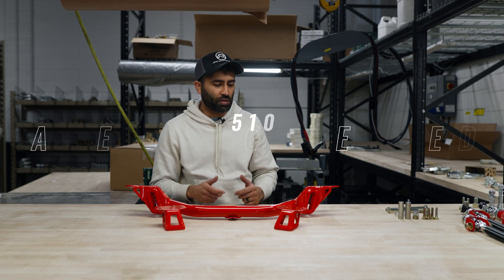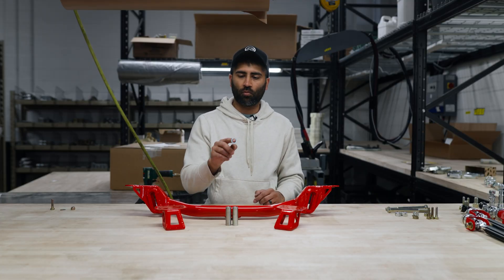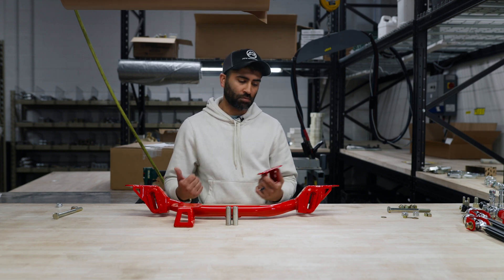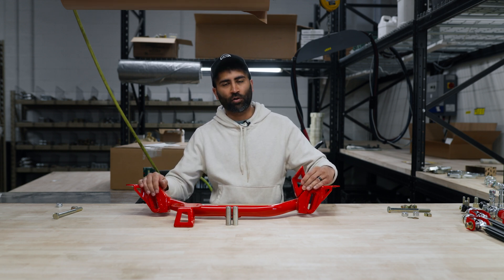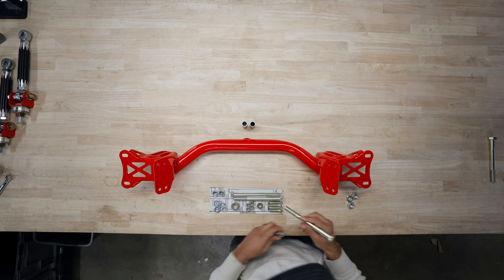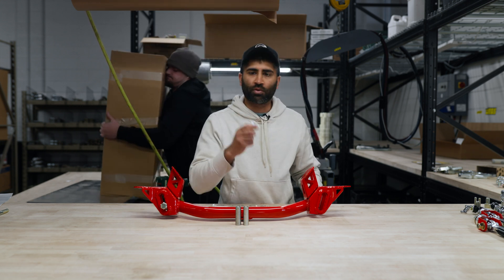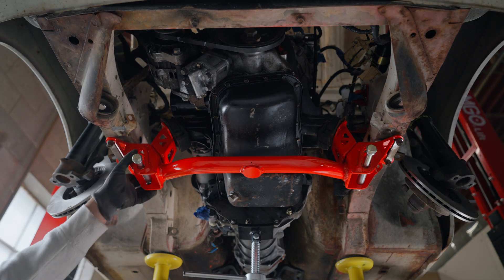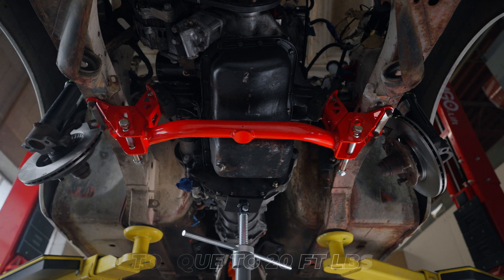Apex Engineered - Datsun 510 Crossmember - INSTALL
Our @apexengineered Front Crossmember is great for fixing many geometrical drawbacks of lowering a car, and want to improve your suspension dynamics correctly with our 510 crossmember! Our crossmember is stronger than the OEM one, but also is more clearance for easier engine swaps. Our 510 crossmember is reversible for additional motor swap clearance! The front subframe has a tubular design which provides excellent strength to weight ratio!

​​​​Key Features:​​
Improve roll center!
Lightweight construction!
Strong design!
Tough powder coated finish!

Vehicle Compatibility:
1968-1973 Nissan 1600 / 510 / Bluebird
1968 Datsun 510
1969 Datsun 510
1970 Datsun 510
1971 Datsun 510
1972 Datsun 510
1973 Datsun 510

Time codes:
0:00 - Intro
0:05 - Parts list
1:10 - Installation
5:30 - Torque Requirements
5:50 - Outro